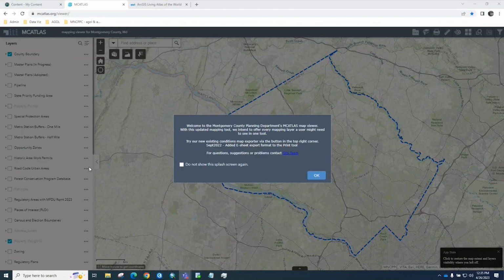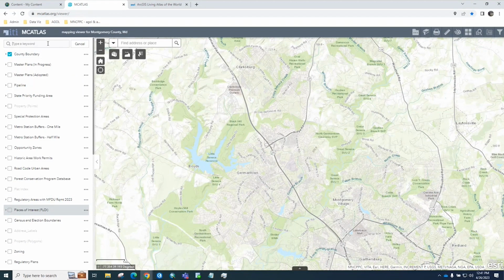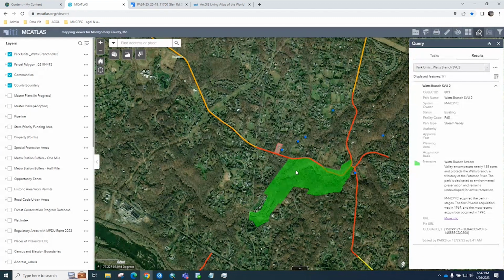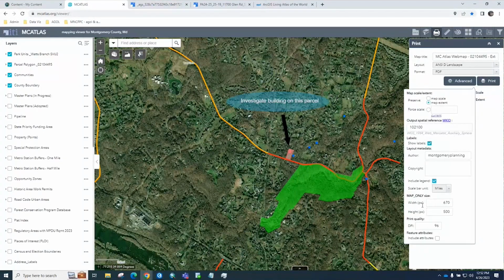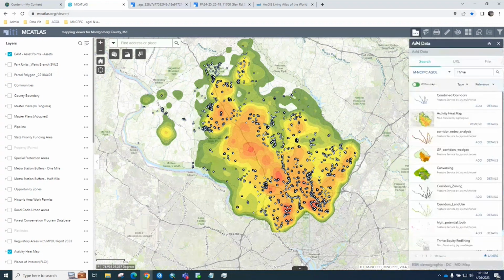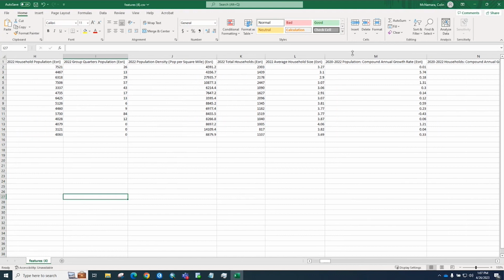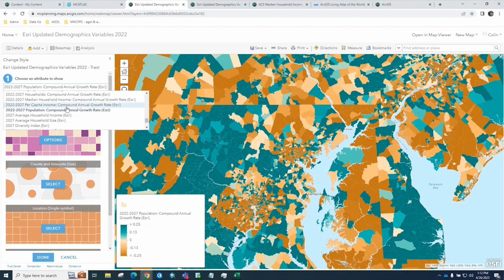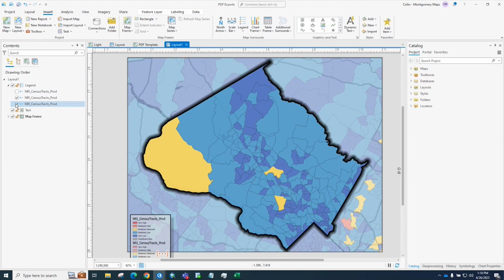MCAtlas Training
Look and Feel: Description of the Application Dashboard: 0:00
Layer List Description: 3:34
How to use Query Widget: 8:35
How to use the Draw Tool: 11:42
How to make a print a map: 13:16
How to use various measuring tools: 17:57
How to add and select data: 20:24
How to filter data: 35:36
How to bring data from MCAtlas to Desktop ArcGIS Pro: 37:54